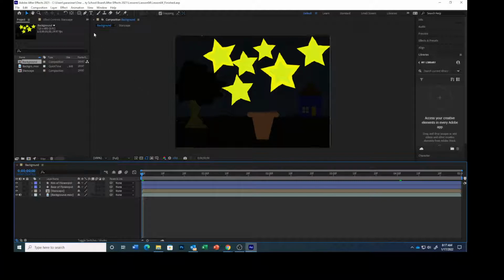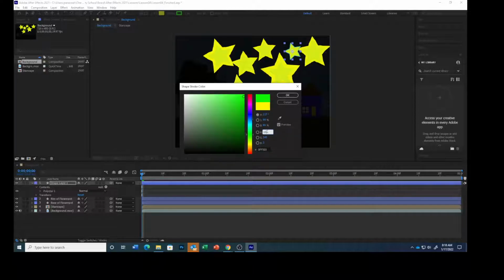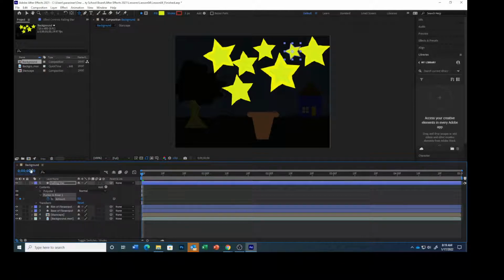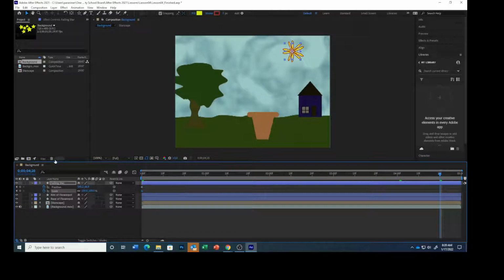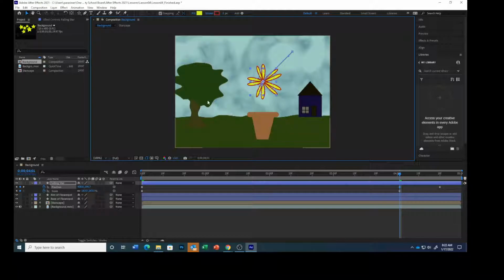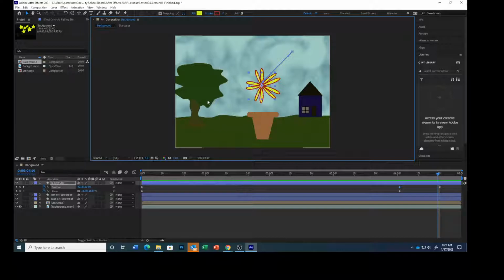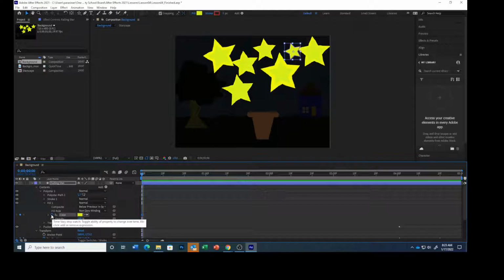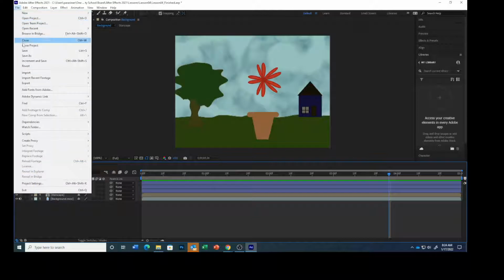After Effects Working with Shape Layers 4